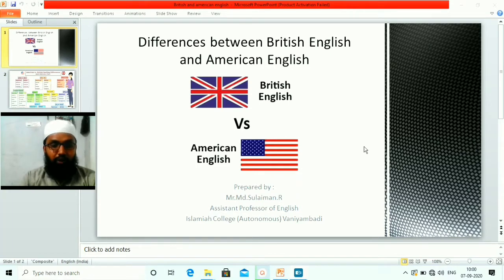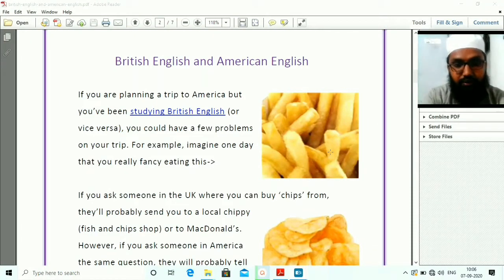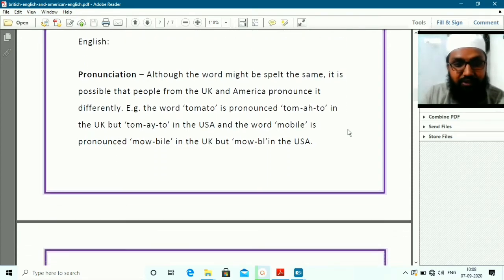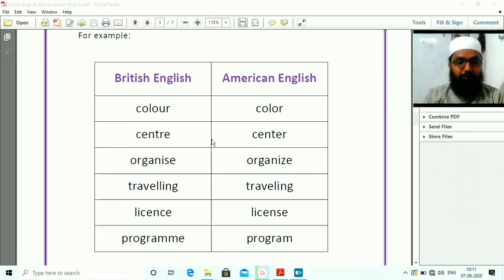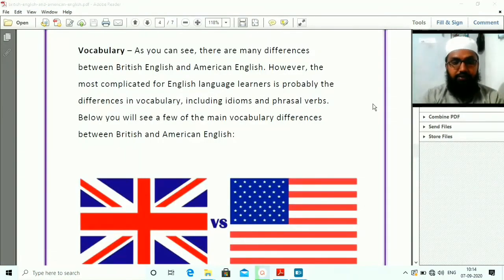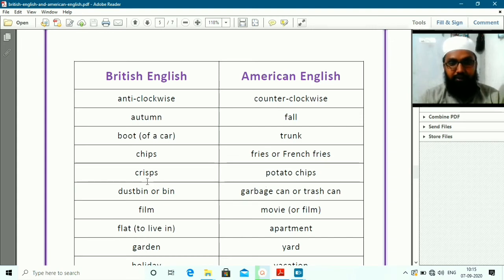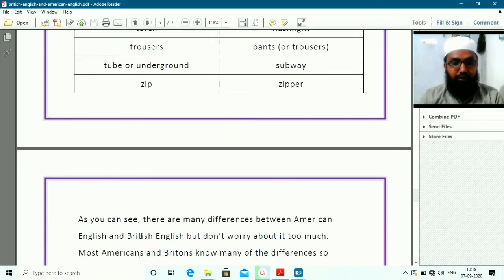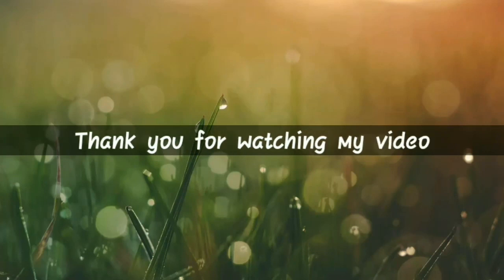American English Vs British English